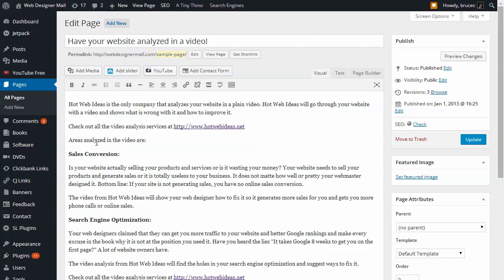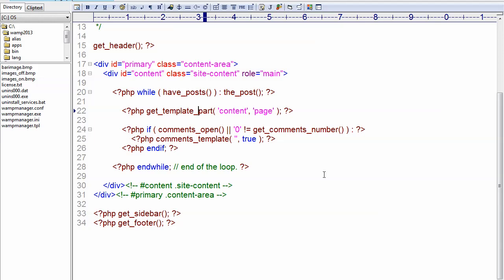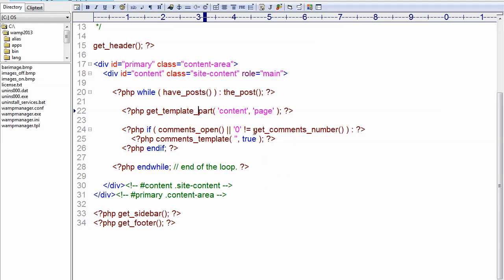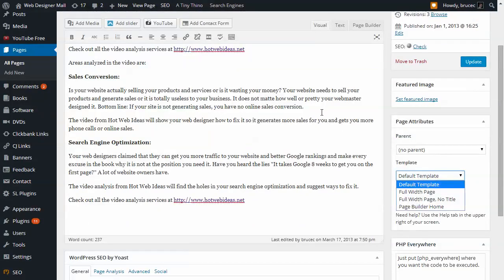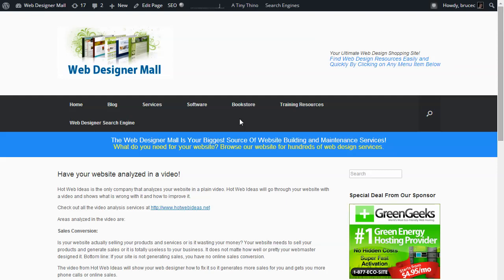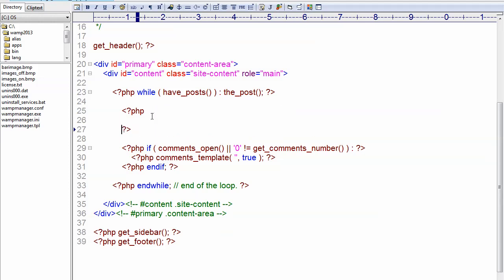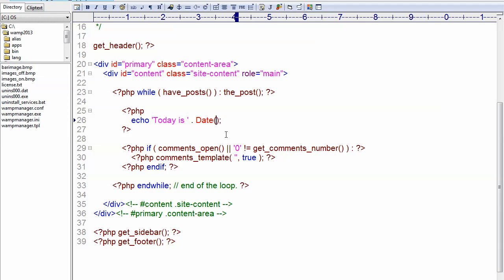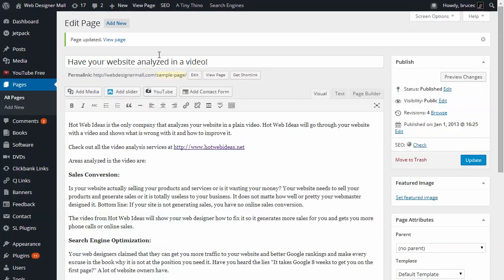How to add PHP to a Wordpress page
In this video tutorial we look at how to add PHP to any page within your Wordpress website.